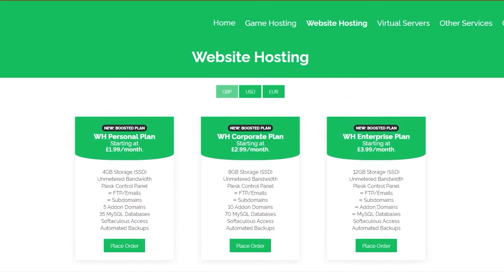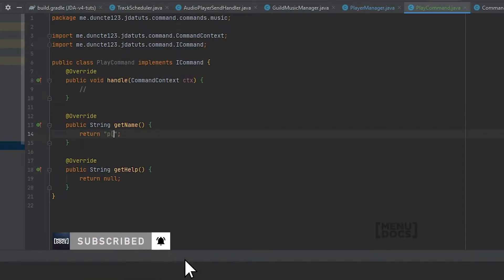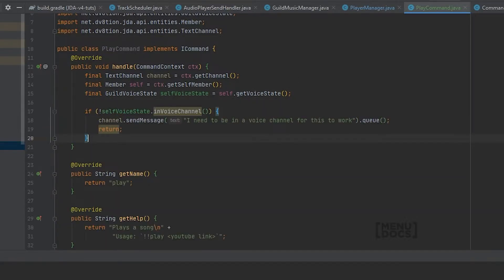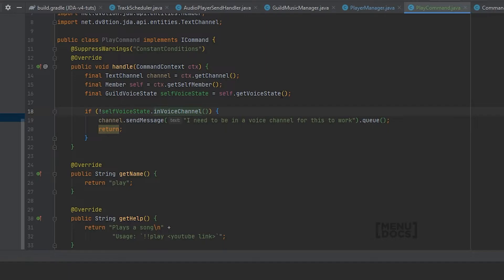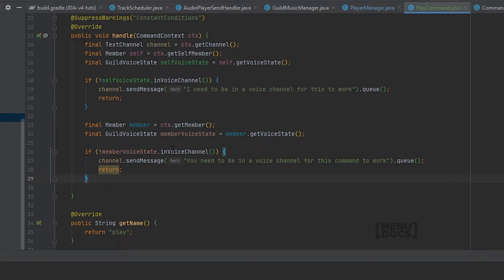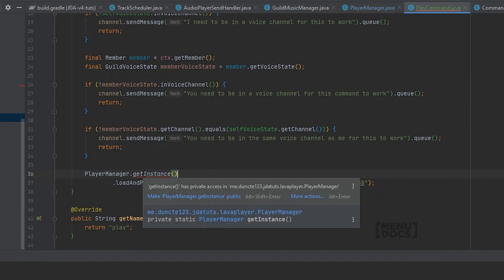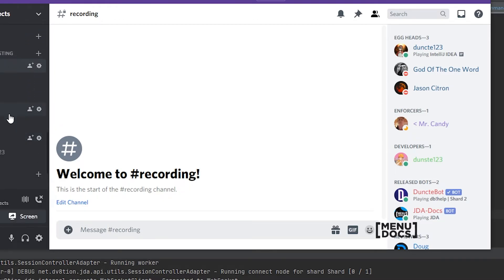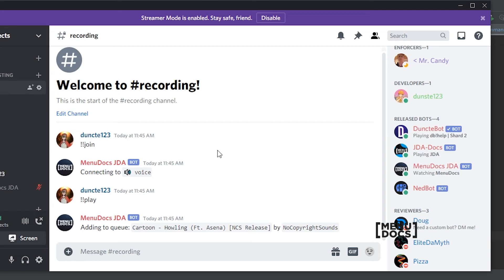JDA Bot Tutorial - Play Command (Episode 22) | MenuDocs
You've made it, it's time for the play command in our JDA music series. Fasten our seatbelts and lets go. Got a suggestion for another tutorial? Leave it in the comments below

The Code:
Want to find the code for references purposes? Check it out on our github linked below. It is advised that YOU SHOULD NOT copy and paste because you WILL NOT learn anything.